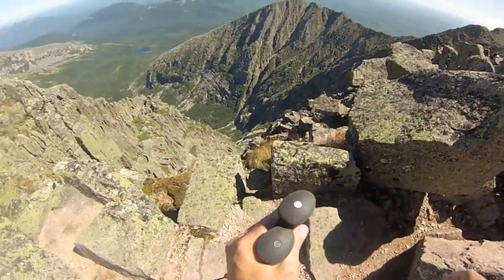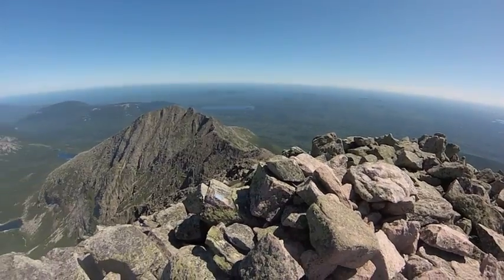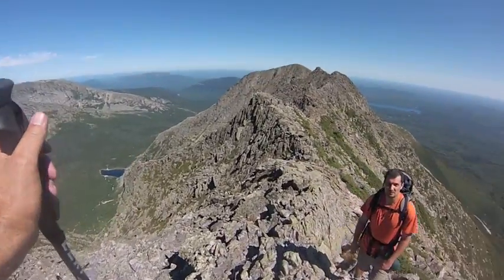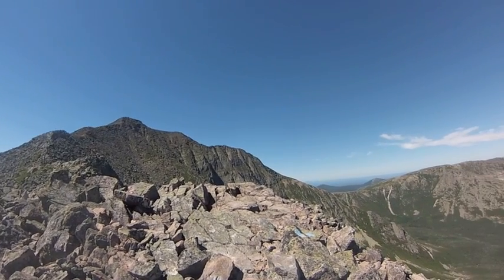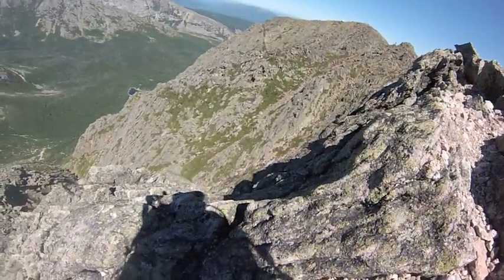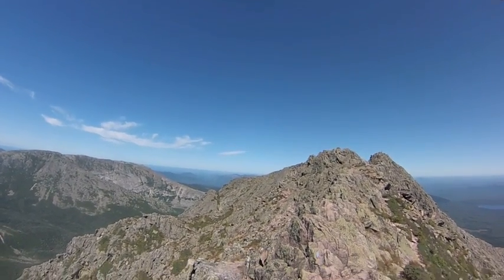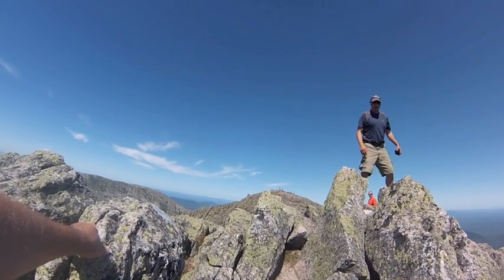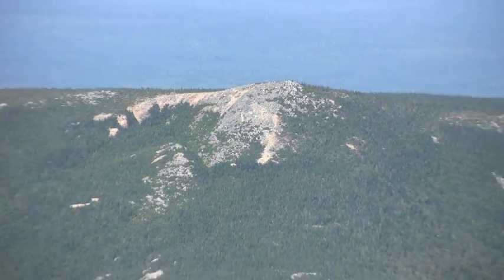Katahdin Hiking: Whole Knife Edge w/Cliff Walk GoPro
***GoPro-recorded West-East traverse with narration. Don't miss the GoPro "strap-cam" tilt-down on the "Skywalk" CLIFF (15:00)
the Direction I RECOMMEND.

This hike is dedicated to my Dad, Harris Thurber, who passed away six months short of his 60th birthday. At age 60, I set out to hike the South Basin Circuit: Cathedral to Knife Edge to Dudley Trail, beginning at Roaring Brook. First, though, I make a quick trip to Sandy Stream Pond for the view that was missing two weeks ago. See the first part of the hike in "Katahdin Hiking: Cathedral Trail GoPro." I decide that the Dudley Trail will wait for next year.
NO COPYRIGHT IS CLAIMED OR INTENDED FOR MUSIC BY ALTURAS.

WORK GLOVE PSA from a BSP Ranger:
For Ascents and DESCENTS of Cathedral and Dudley Trails, and even Knife Edge TRAVERSE, Leather-faced WORK GLOVES can be Very Helpful for Maintaining Skin on your Palms. I recommend a Mesh Back for all but the coldest weather. (They can be easily stowed in a side pocket when not needed, and shouldn’t add much weight).